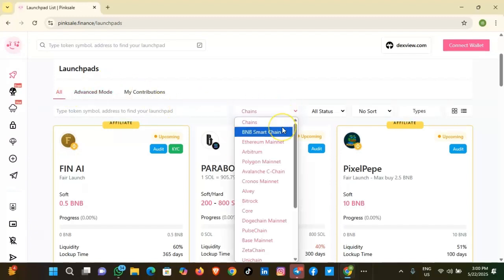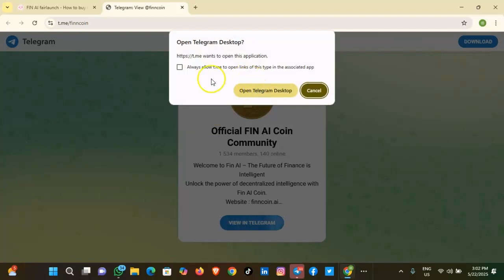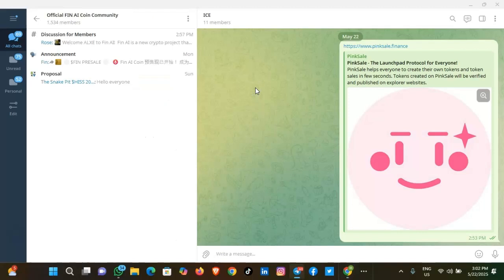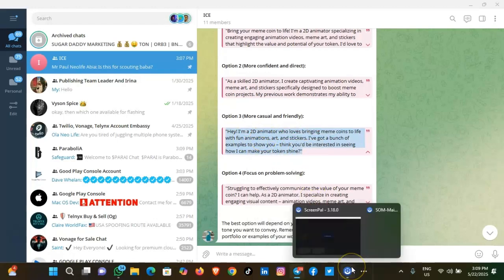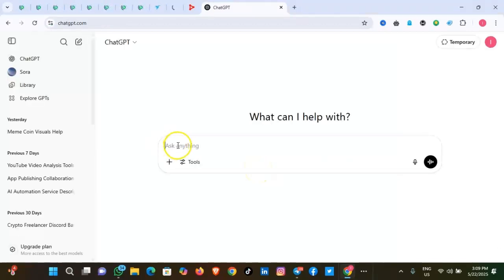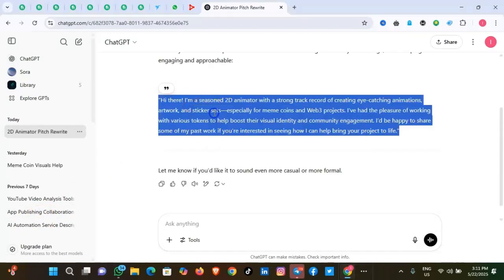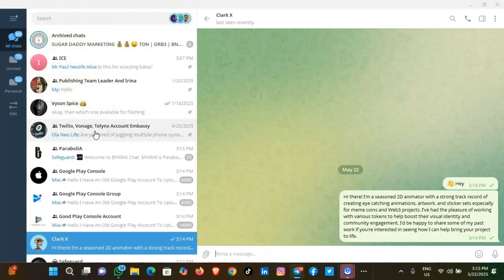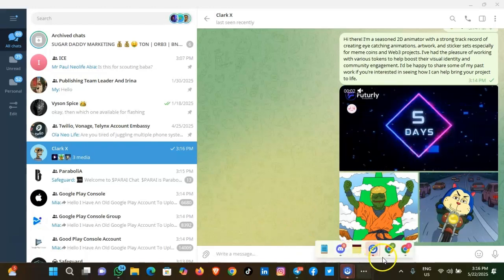What is the BEST Way to Find Your FIRST Client in Crypto Space TODAY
Here is a step by step guide on to to easily look for client you can work for on pink sales?

⚠️ All of my videos are strictly for amusement. I am not a financial advisor, and all of inlcude my own opinions. Before investing in any market, one should weigh their options and educate themselves, and only invest after consulting with a financial advisor.

cryptocurrency cryptocurrencynews explained cryptoexplained bitcoinexplained guide howto explainervideo bitcoinnews dogecoin dogecoinnews dogecoinpricepredictio tech smartphones android iphone technologyHere is a step by step guide on to to easily look for client you can work for on pink sales?